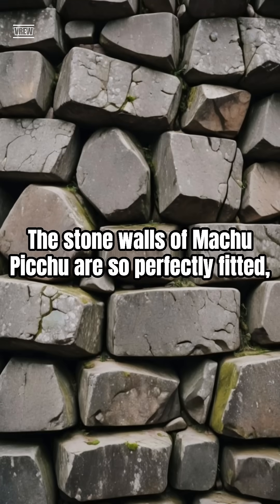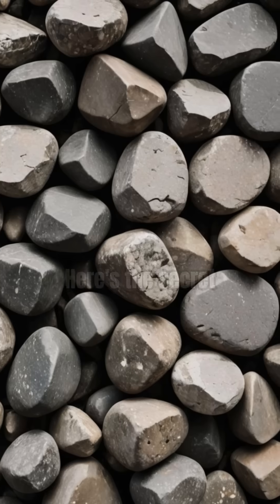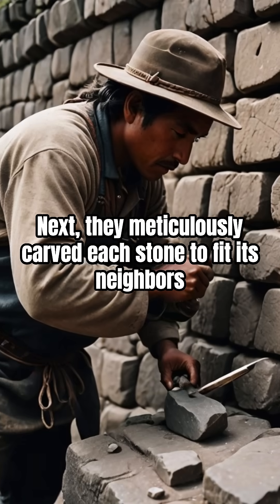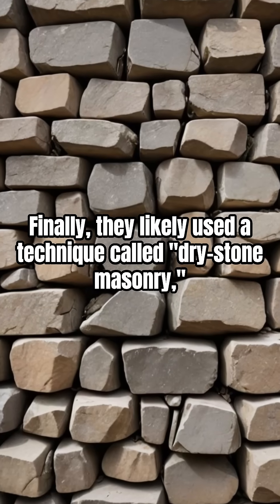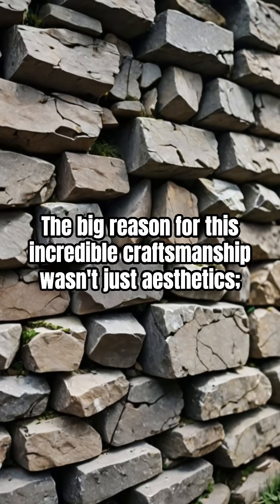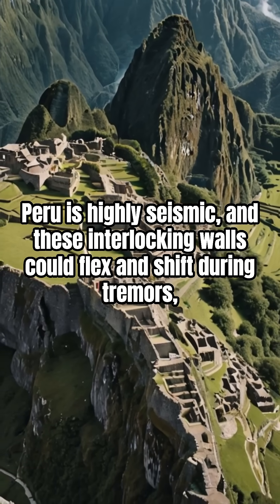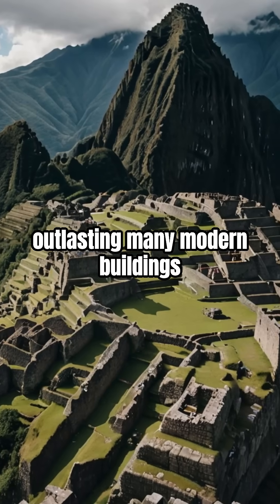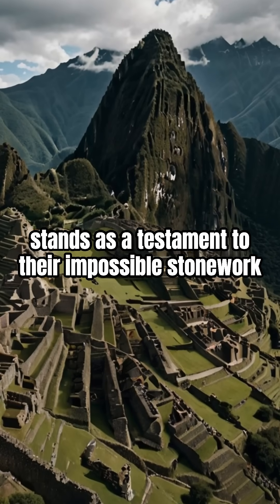Machu Picchu's Impossible Stones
The stone walls of Machu Picchu are a true marvel—so perfect, you can't even fit a razor blade between them. How did the ancient Incas achieve this without modern technology?

In this video, we explore the ingenious techniques behind their legendary stonework. From meticulous carving to their brilliant earthquake-resistant design, discover the secrets that allowed the Incas to build an impossible city that has withstood the test of time.

Welcome to The Aha! Atlas, where we discover the world, one fact at a time.